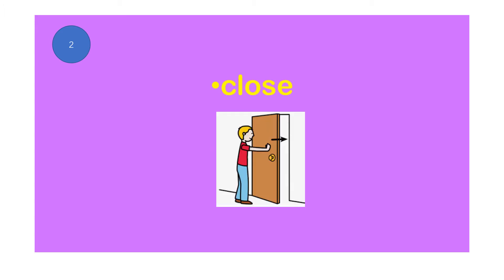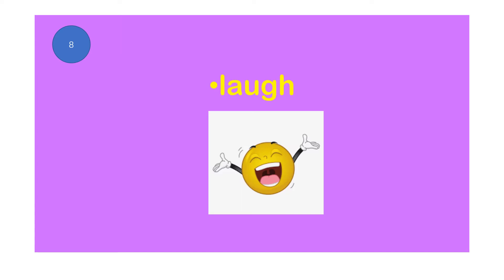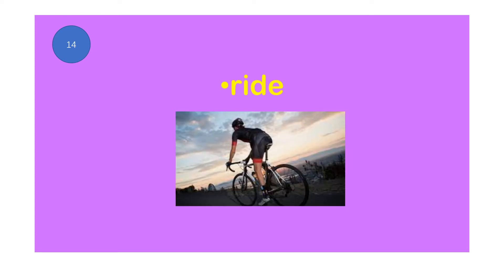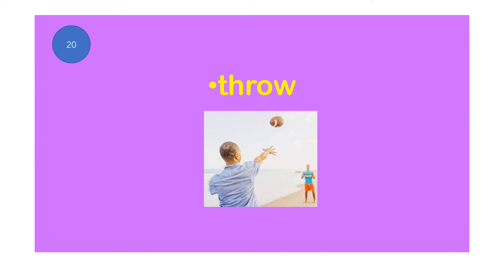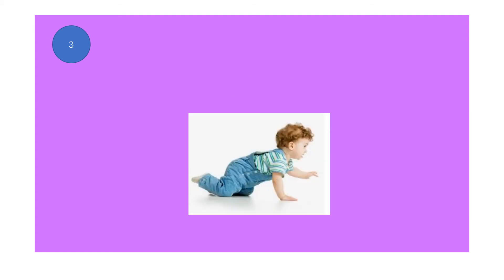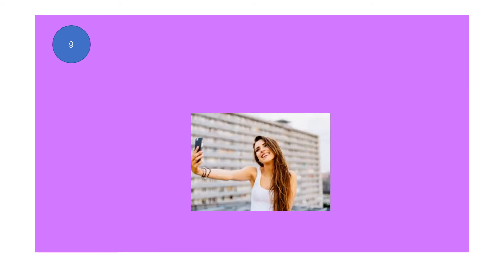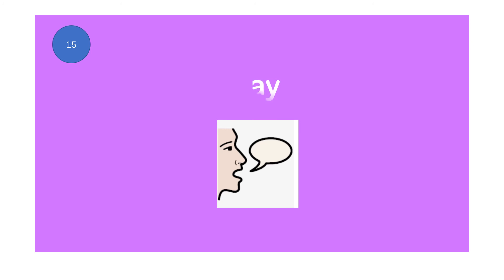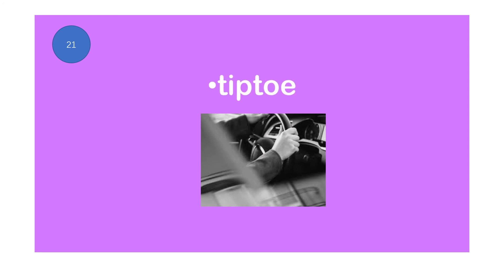English Vocabulary actions｜發音規則｜for super beginners|Sophia English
1, English Vocabulary Actions -23 words with your eyes shut, easy, easy and easy to remember.
2 - select
These 23 words are selected for beginners in English. We will release a series of words one after another. Each episode will keep the readers' attention efficient, and the time is limited to about 20 minutes.
3- American pronunciation with phonetic notes.
4- Slow reading, easy to learn.
Three times English, deepen the impression, listen to listen to will.
5- This video is suitable for beginners, ESL students, English beginners, Tofel TOEFL, IELTS students.
It takes more than ten hours of work to make a video like this, so if it helps you learn, please subscribe to thumb up to support me and share it with others who need it! Thank you very much!

1、English Vocabulary   actions-23個，閉著眼睛前單詞，簡單，輕松，容易記。

2-精選
這 23個單詞是為英語初學者精選 ，陸續我們會推出系列單詞，每期保持讀者的高效注意力，時間控制在 20分鐘左右。

3-美式發音，帶有音標注解。

4-慢速朗讀，便于學習。
三次英語，加深印象，聽著聽著就會了。

5-這個視頻適合英語入門者，ESL的學生，英語初學者，学TOFEL托福，雅思的同學。

制作一個這樣的視頻要花十多個小時 的工作，如果對你的學習有幫助，請訂閱點贊支持我，也請分享給需要的人！非常感謝你！